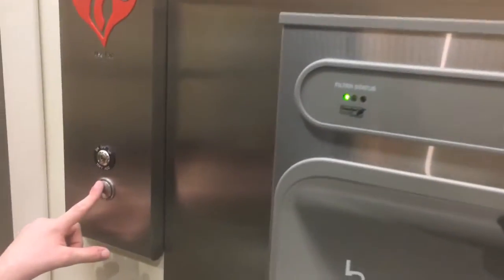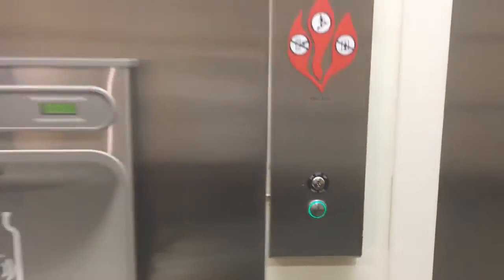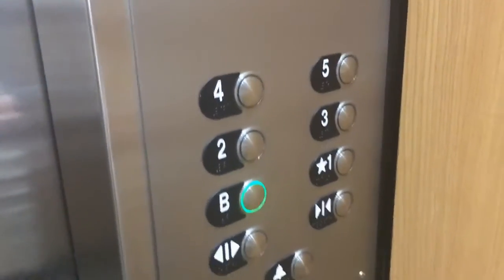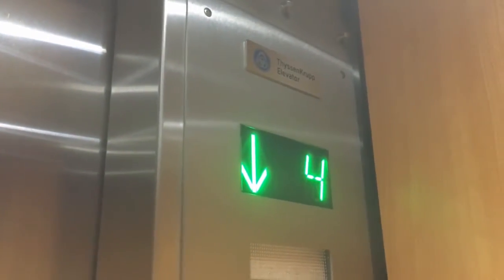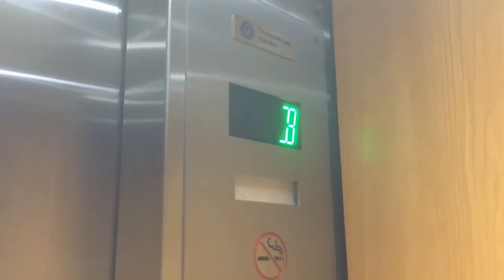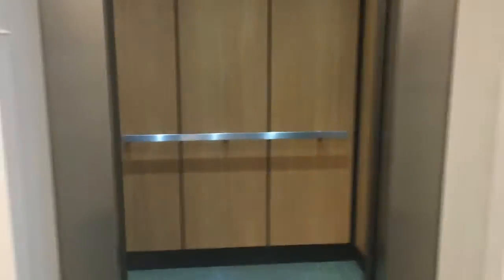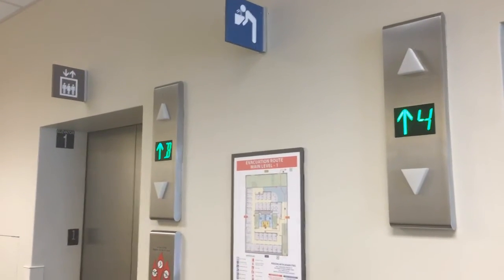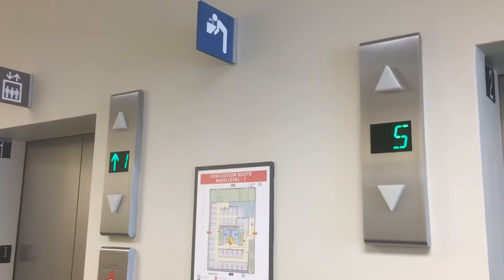ThyssenKrupp Elevator in the Reese Building at UNC Charlotte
Talking Green lighted ThyssenKrupp elevator located in the Reese building at UNC Charlotte